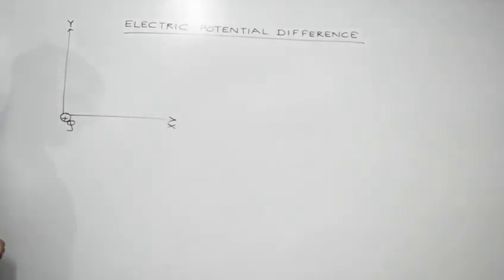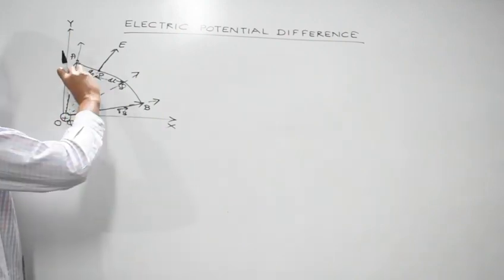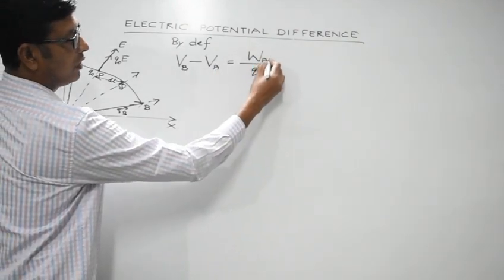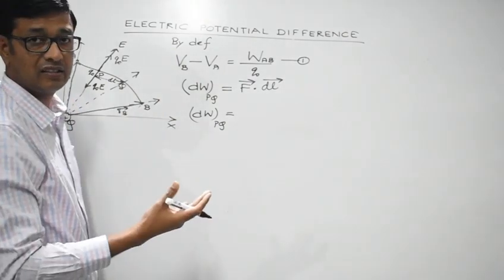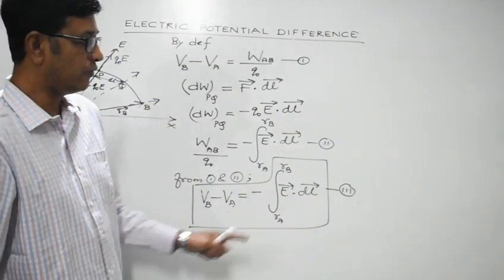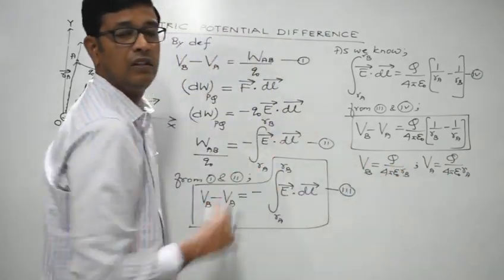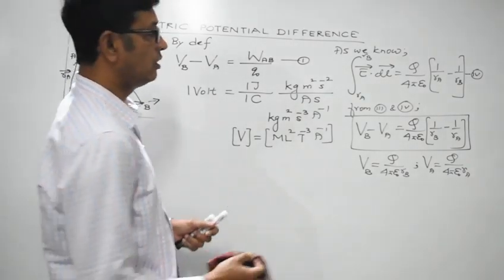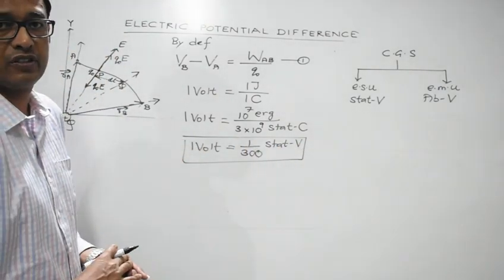Physicsforclass12 (ElectrostaticsE22) -Electric Potential difference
Expression for the electric potential difference